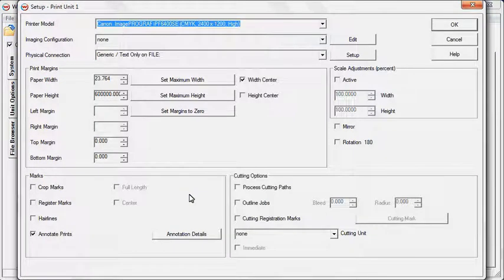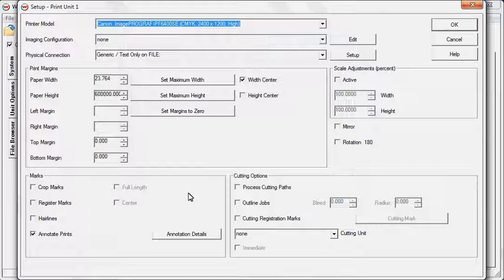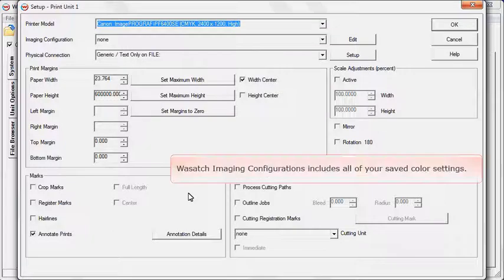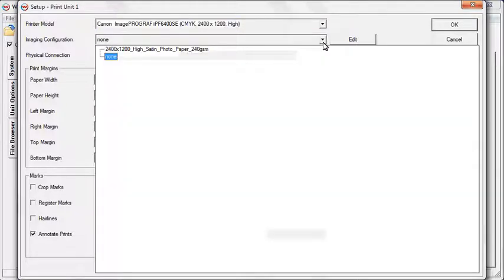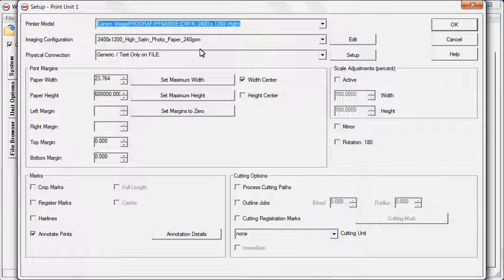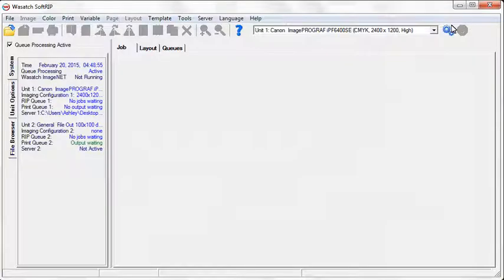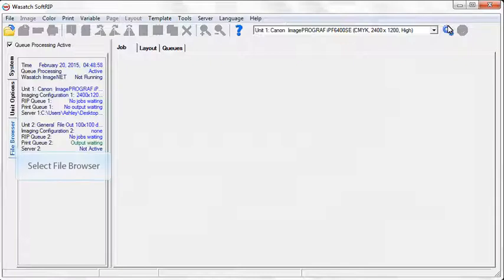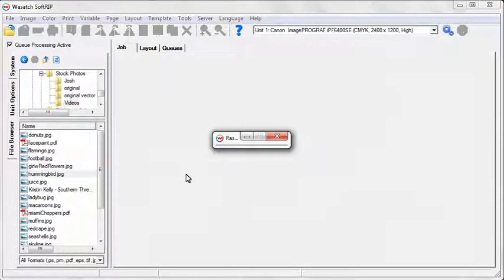Wasatch SoftRIP - Straight to Easy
STRAIGHT TO EASY
With SoftRIP's simple setup and intuitive workflow, you'll be up and running fast!